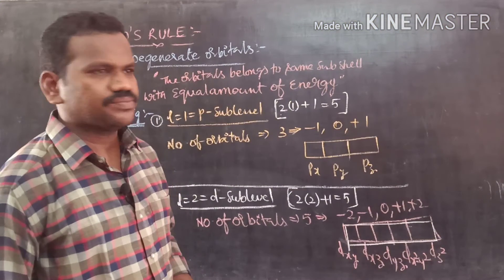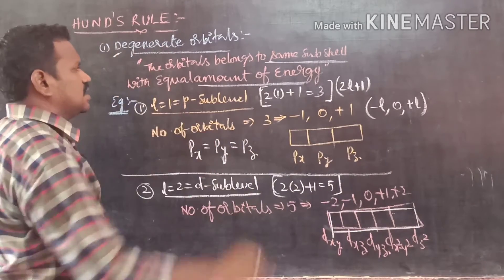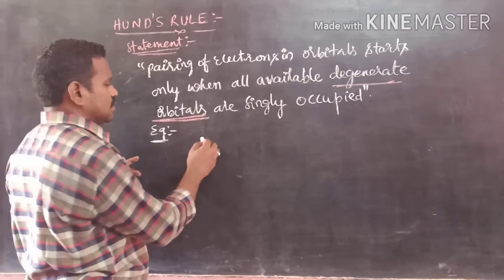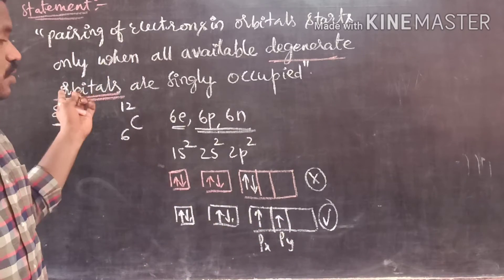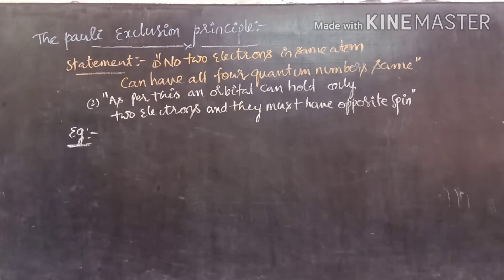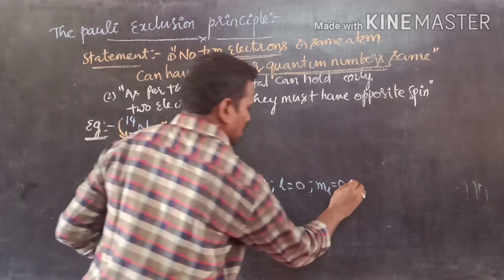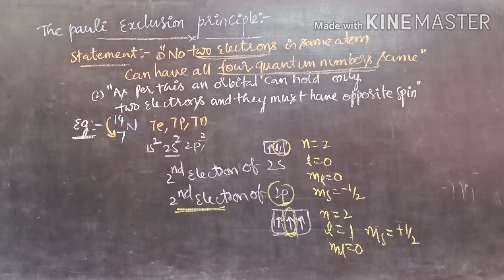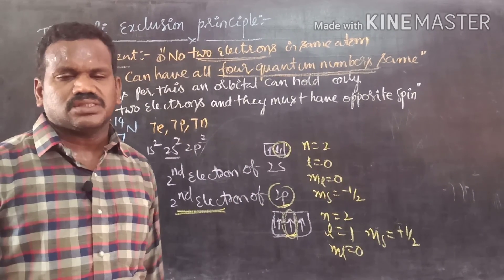ATOMIC STRUCTURE / PART - 8 / M.V.SASI BABU